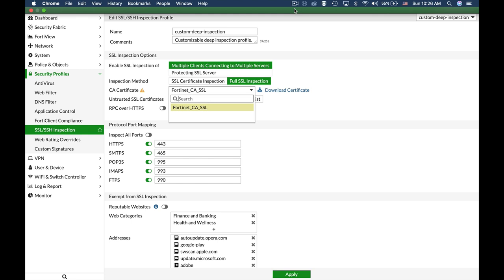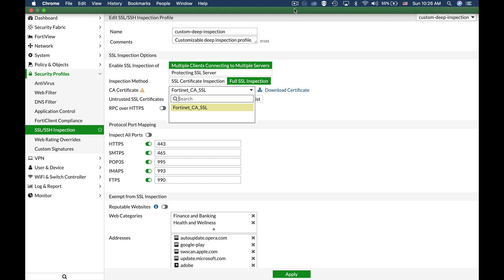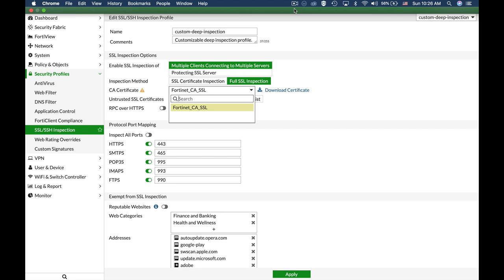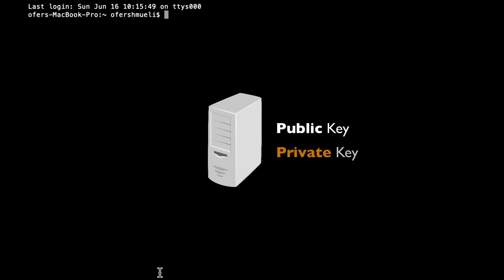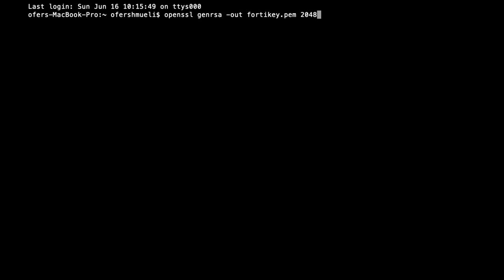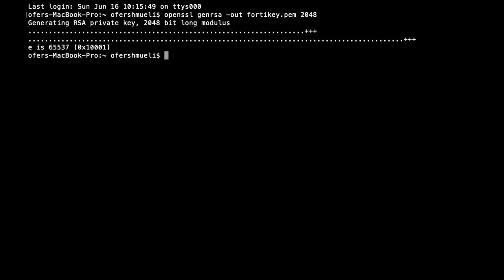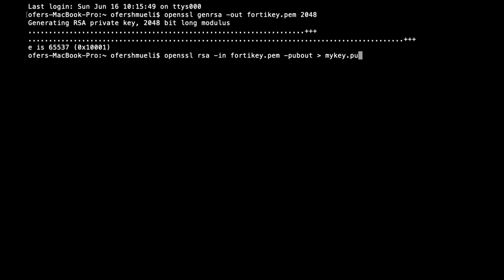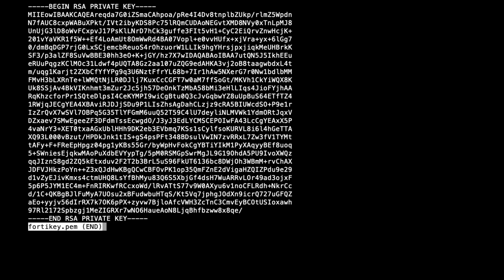Asymmetric encryption in certificates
In this  Fortigate Firewall video "  Asymmetric encryption in certificates  " , you will learn how asymmetric encryption works , and soon you will understand how it all relates to digital certificates in your fortigate

Like My YouTube Channel? i have a 10$ Course on Udemy!